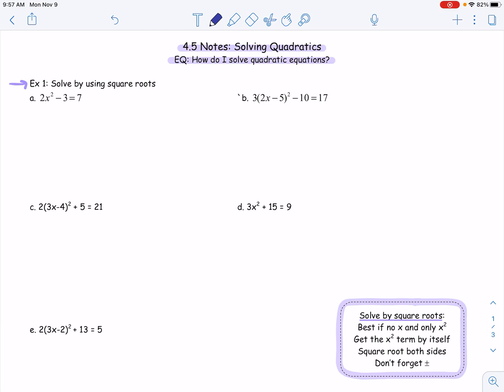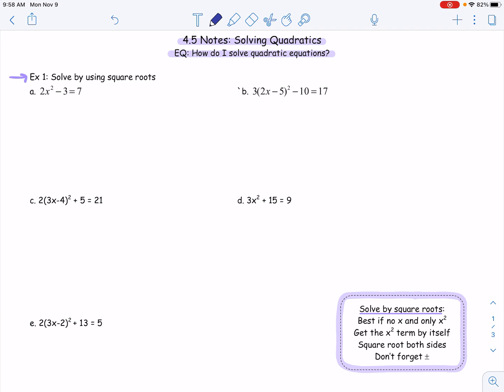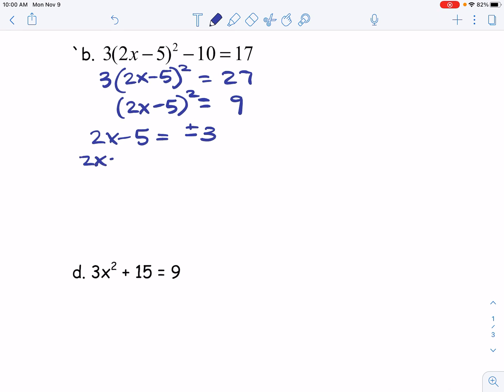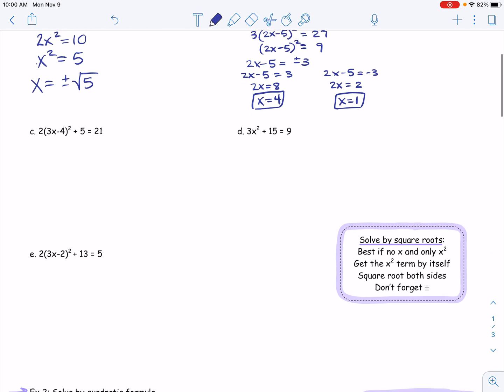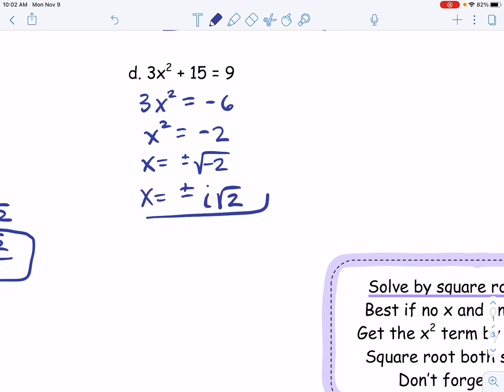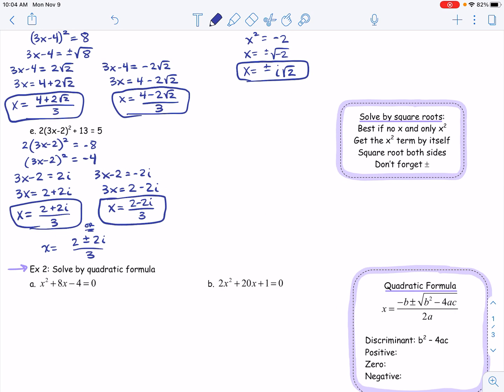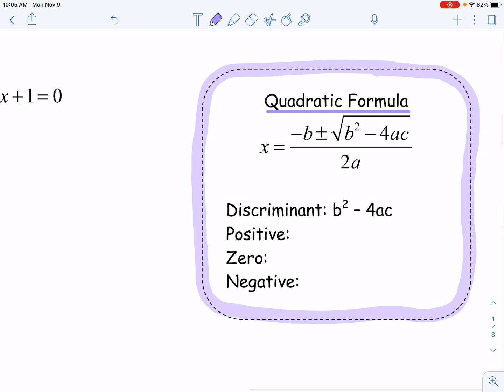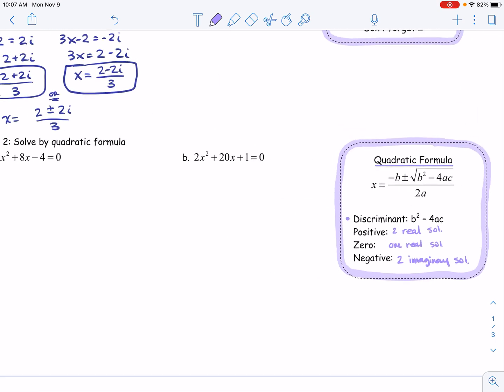4.5 Notes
Solving quadratics (solving by square root and quadratic formula)